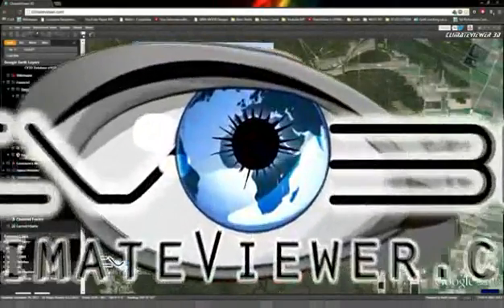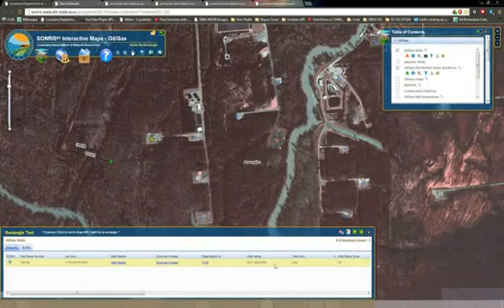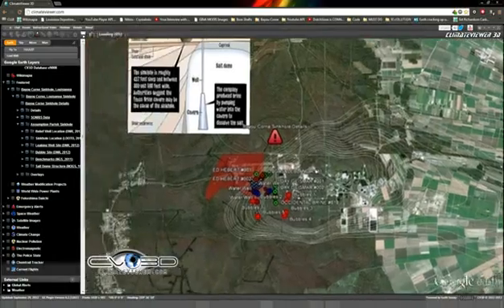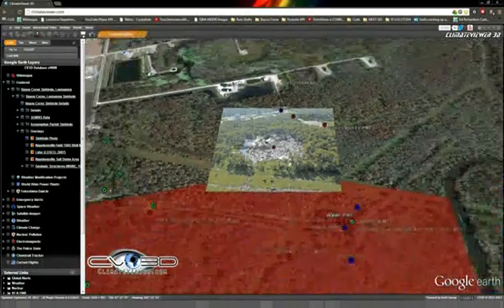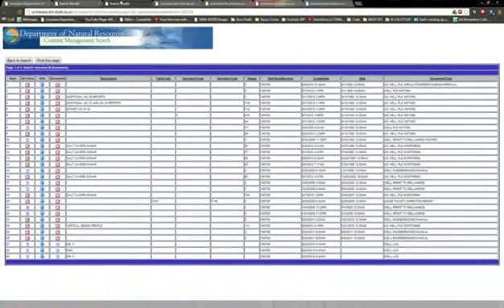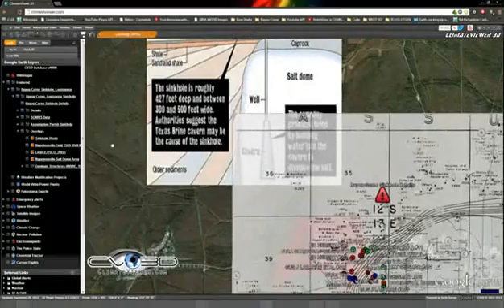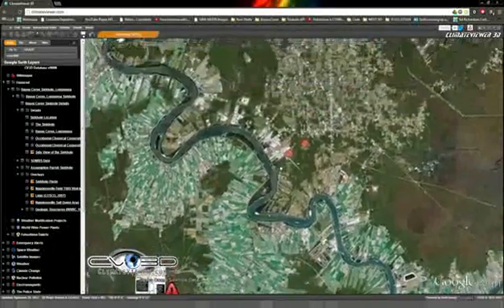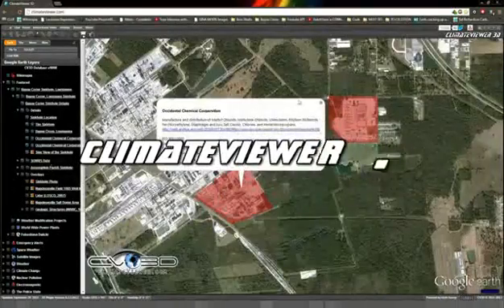Amazing Bayou Corne Sinkhole Map -Info On Salt Dome, Chemicals ,Companies-Must C !